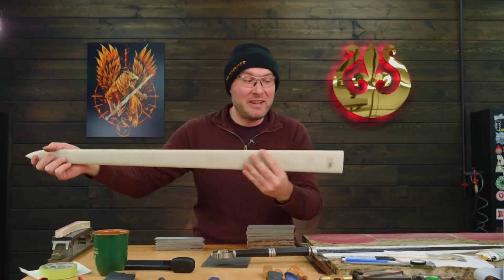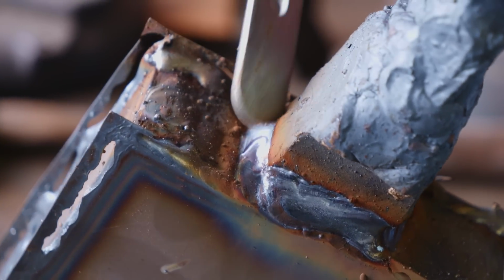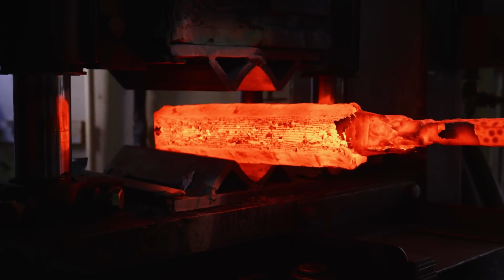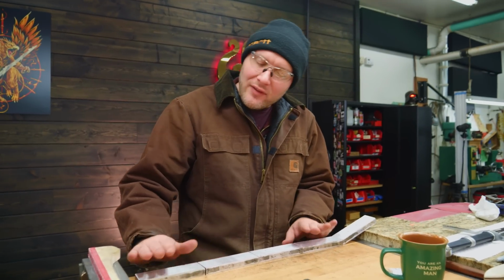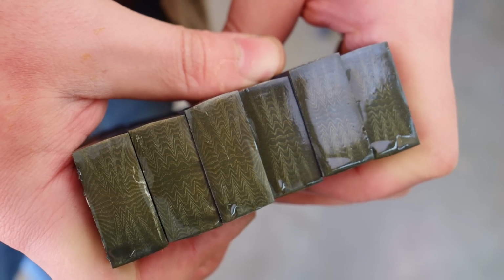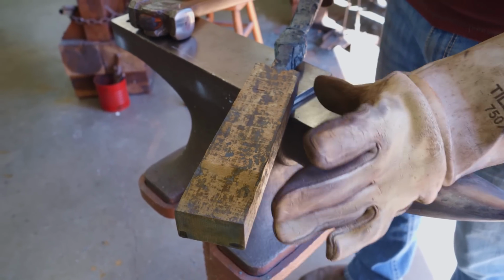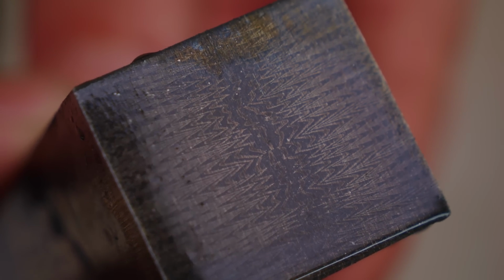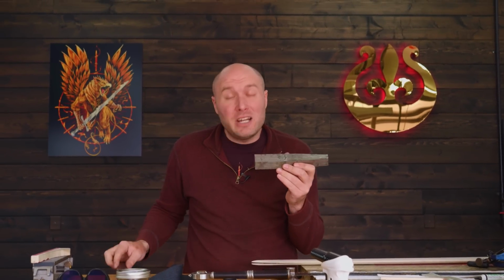Forging Damascus For A Sword Scabbard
Check out my dad's work, he's been doing a great job with his custom knives.